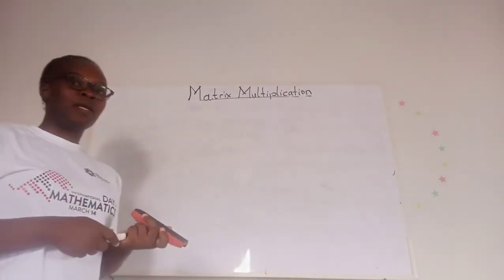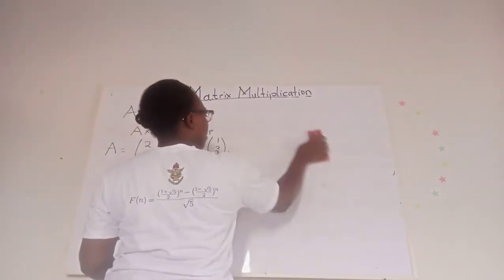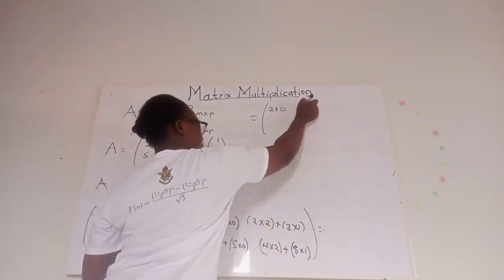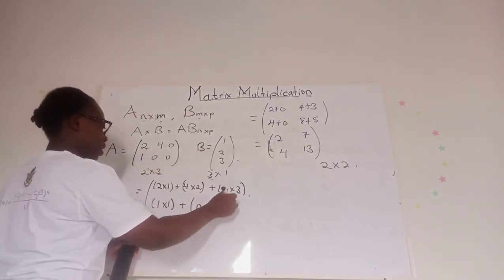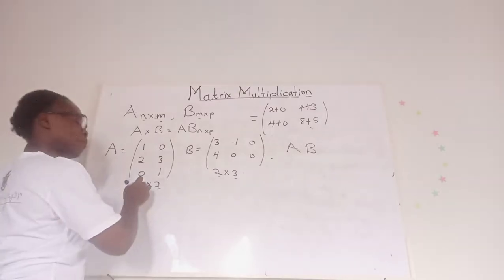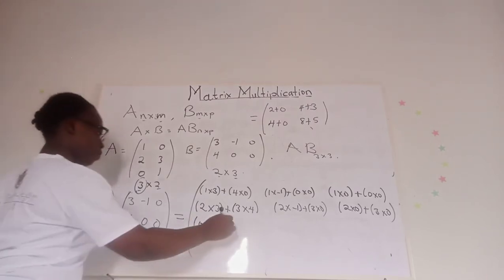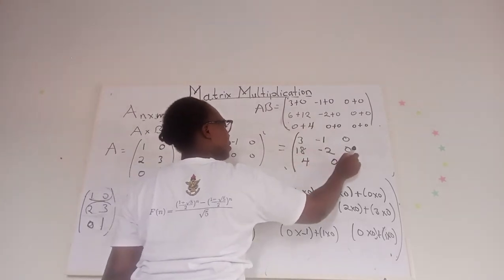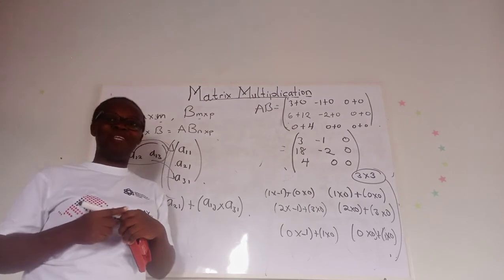Example on Matrix Multiplication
Learn how to find the product of two matrices with this example. The concept of order is very important.